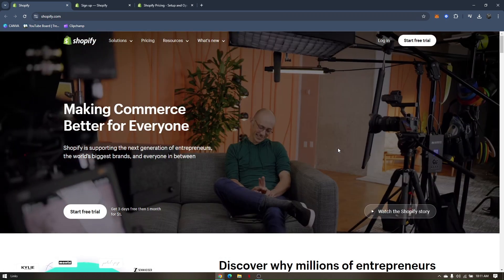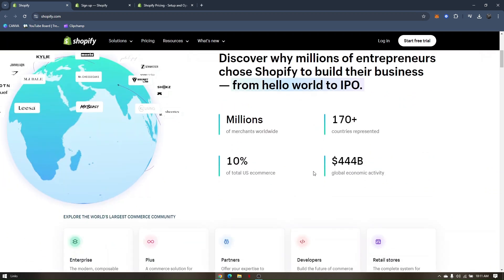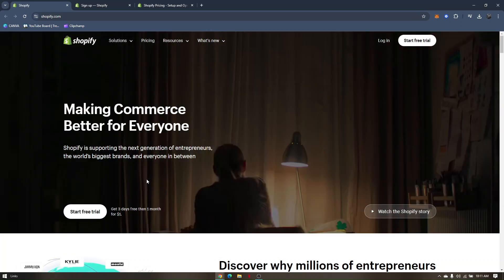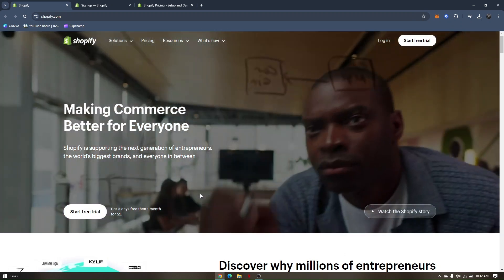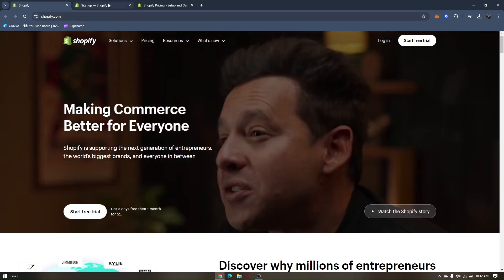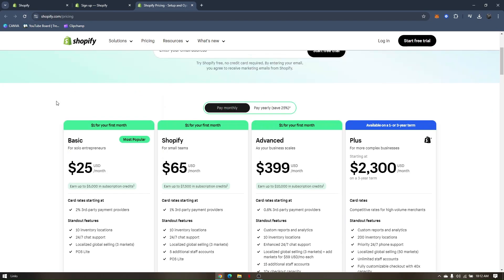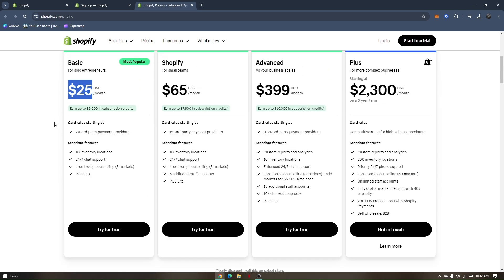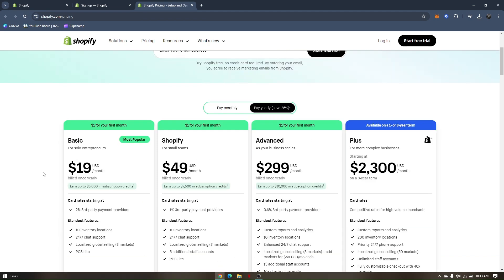HOW TO GET SHOPIFY FREE TRIAL 3 MONTHS 2025! (UPDATED)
In this video I am going to show you how to get a free 3-month Shopify trial in 2025. This updated guide will help you sign up for Shopify and take advantage of their extended free trial offer. Get started with Shopify and learn how to build your store without spending money upfront.

0:00 INTRO
0:05 TUTORIAL